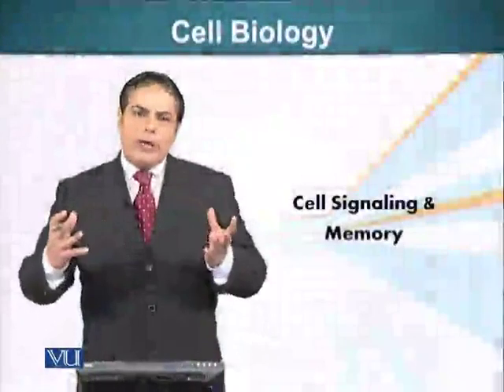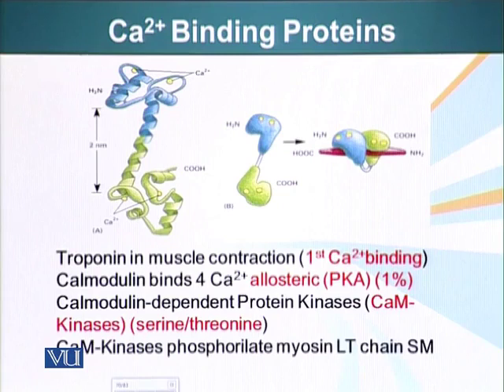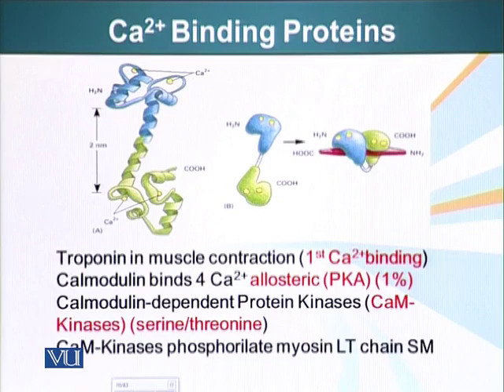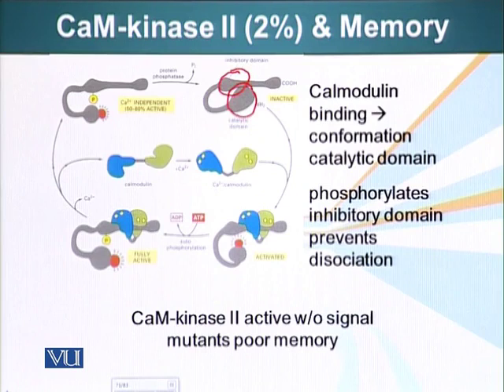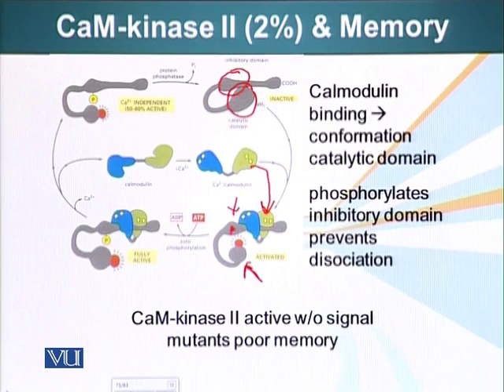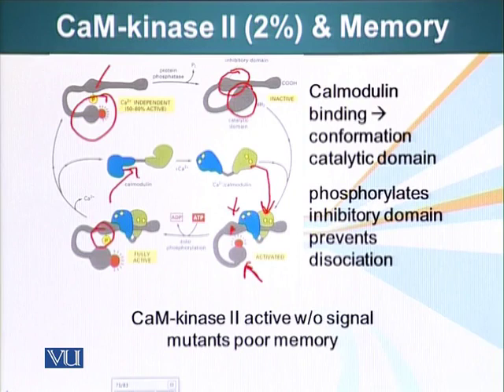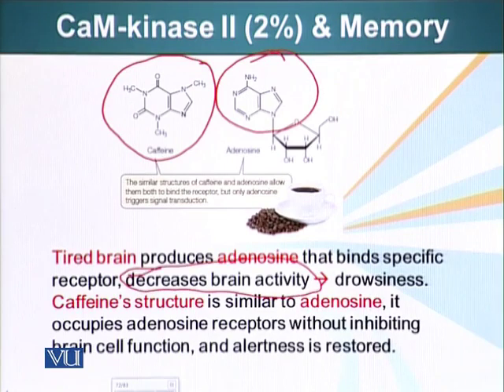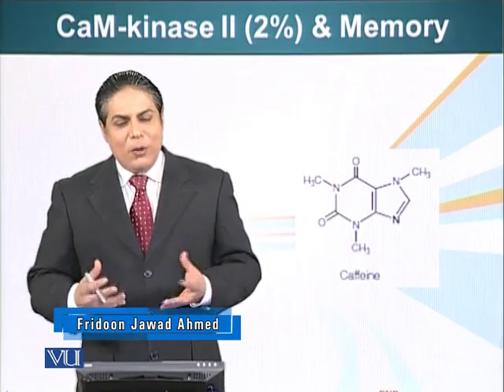GEN731_Topic067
GEN731 - Advanced Molecular Genetics